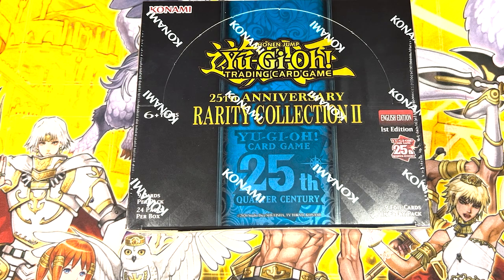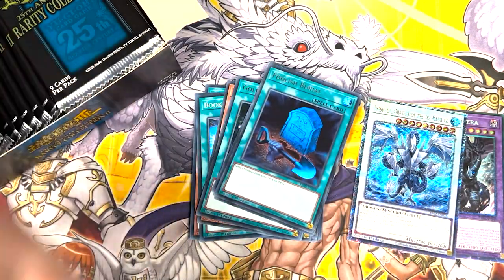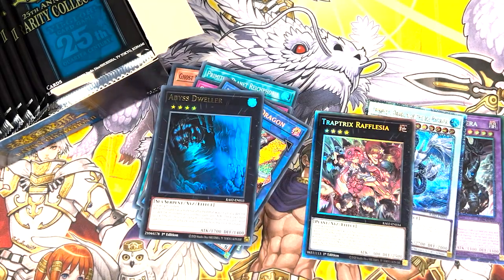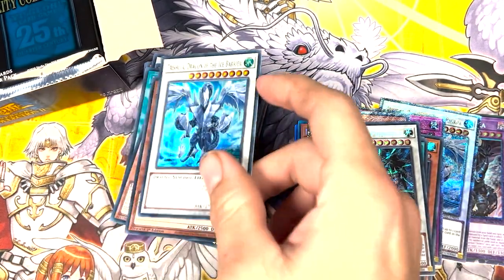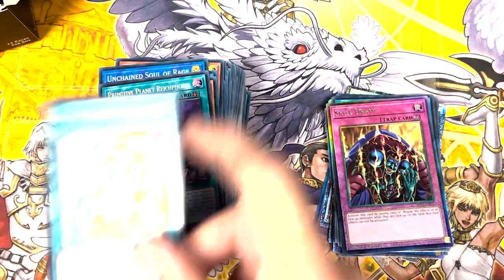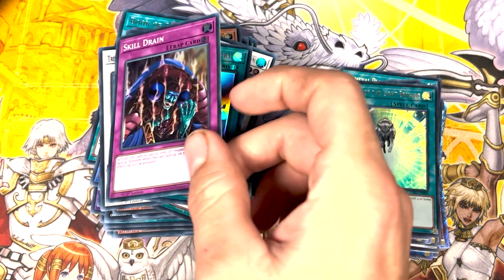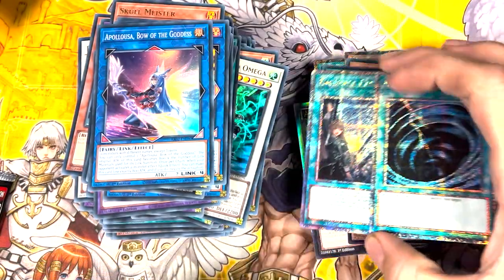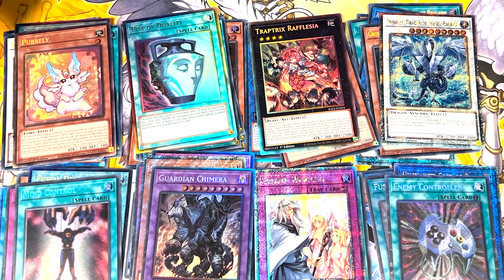Rarity Collection 2 Box Opening - Some of the Best Packs Ever Opened!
Big Thank to real long serving teamc4g member Harry